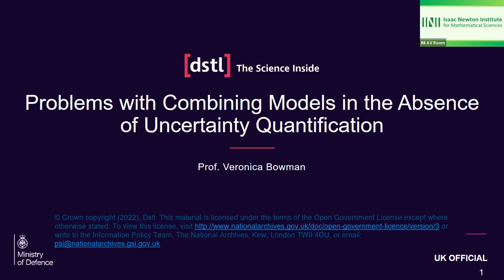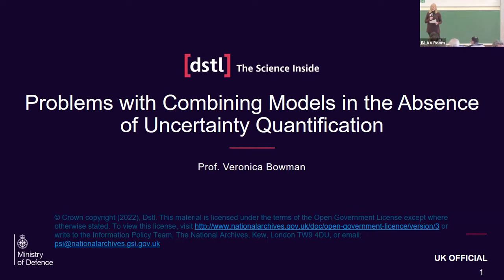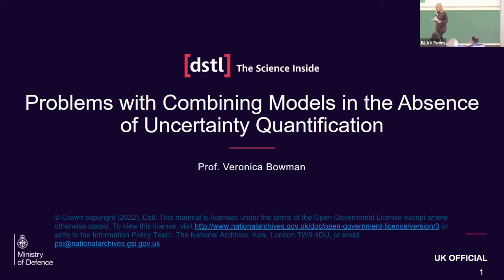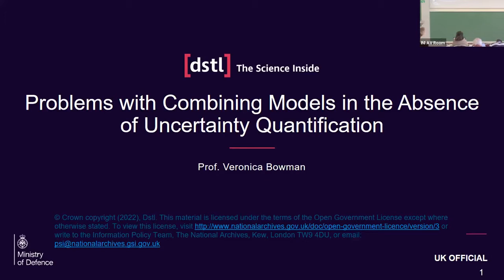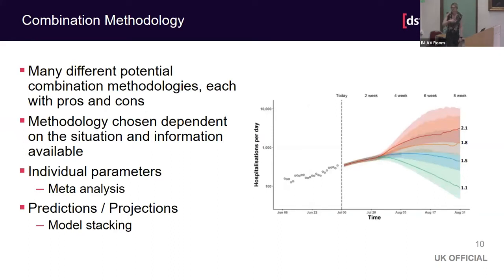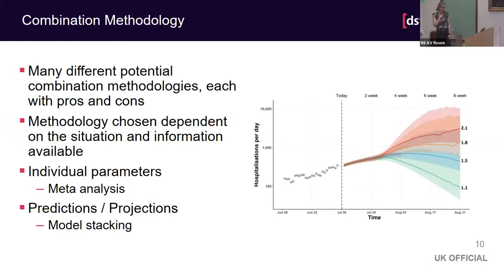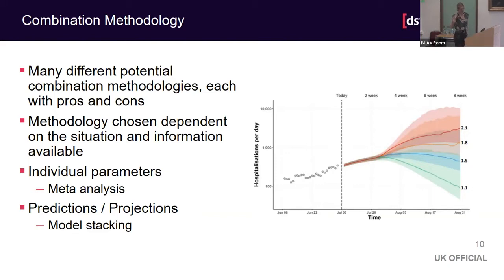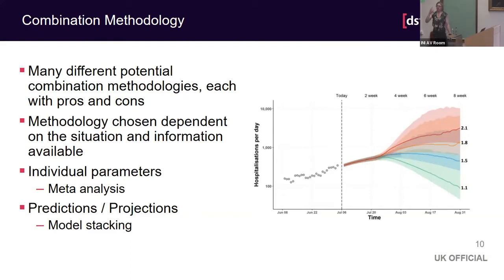Problems with Combining Models in Absence of Uncertainty Quantification | Veronica Bowman (DSTL)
SPEAKER
Veronica Bowman, Defence Science and Technology Laboratory